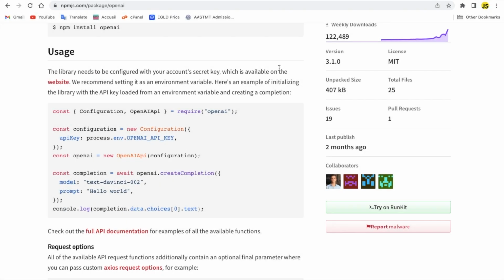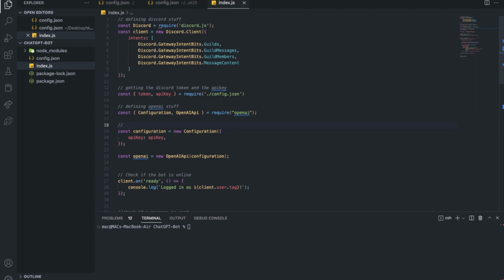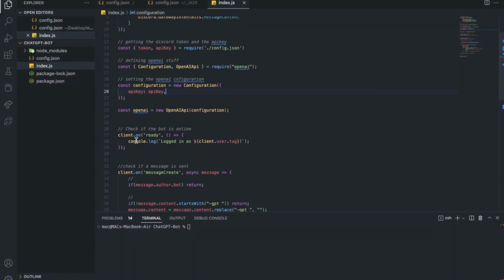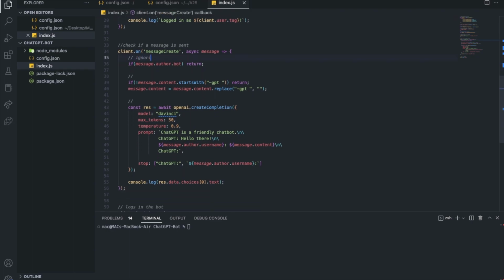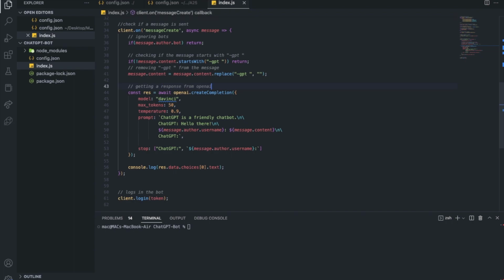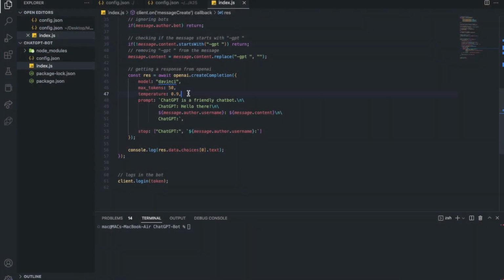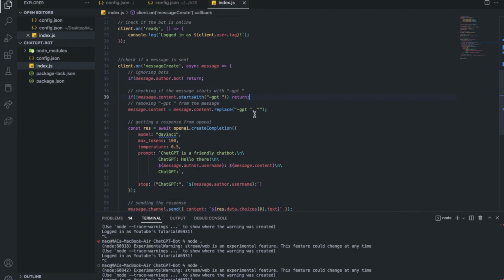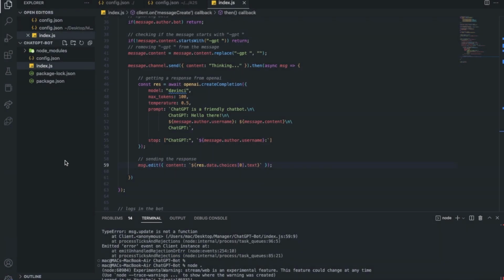How to use ChatGPT on discord!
chatgpt
gpt
ai
openai
how to make a discord bot
discord.js
djs
d.js
discordjs
nodejs
node.js
js
javascript
programming
coding
code
program
vsc
visual studio code
ultrax
web dev
dev
developments
development
developer
servers
backend
frontend
tips